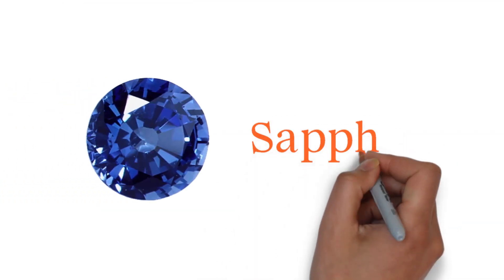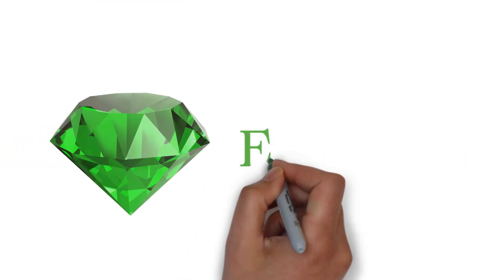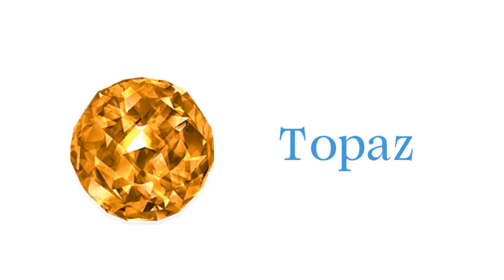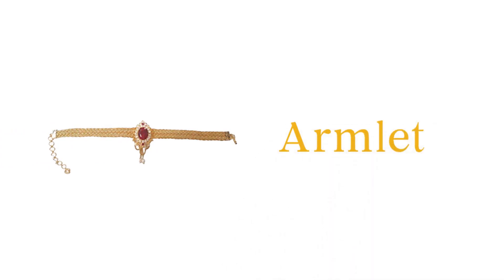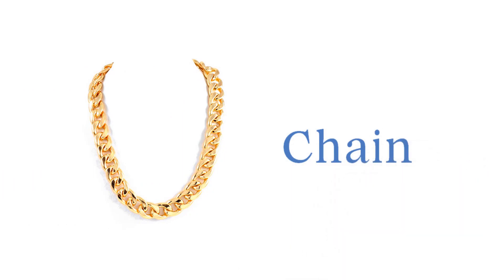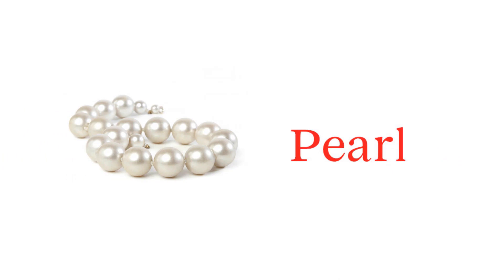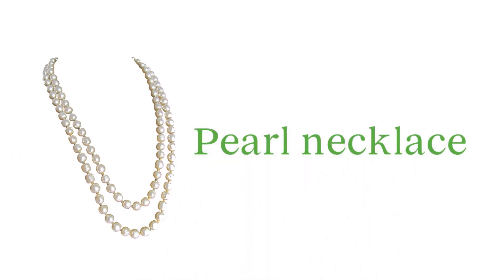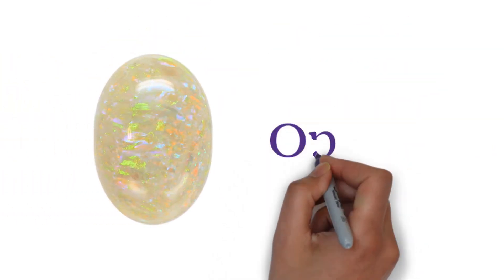Jewellery name in english | jewellery names list with pictures | name of jewellery items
Search englishji.in on google to download PDF file for free.

In this video, you will learn all jewellery names in english with pictures, images, or photos. please watch this video till the end to improve your english vocabulary.